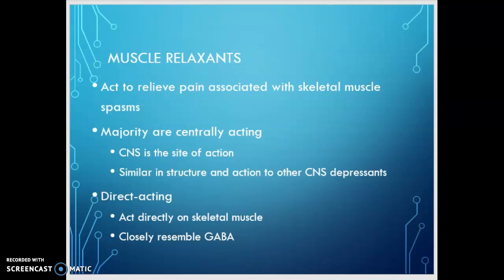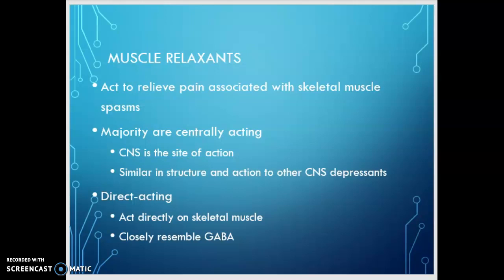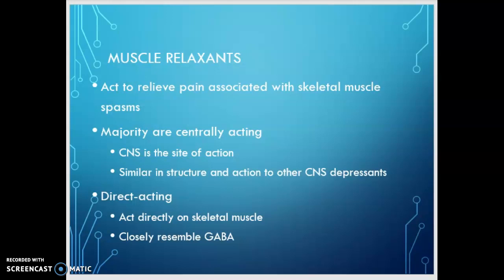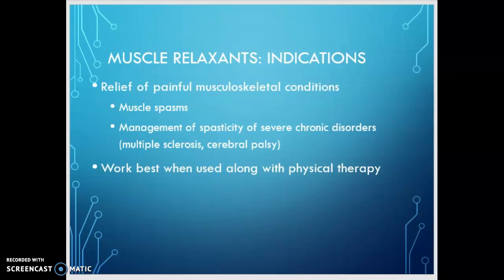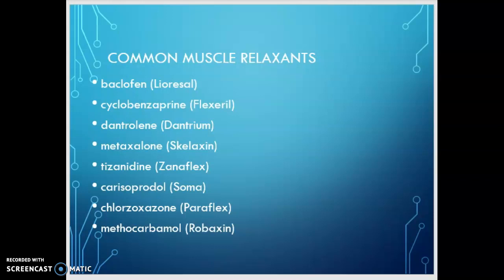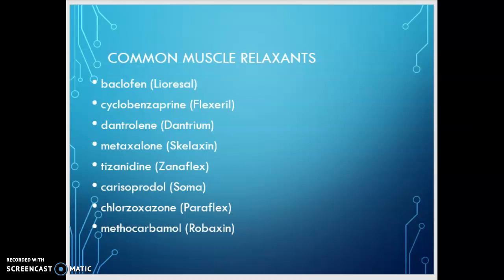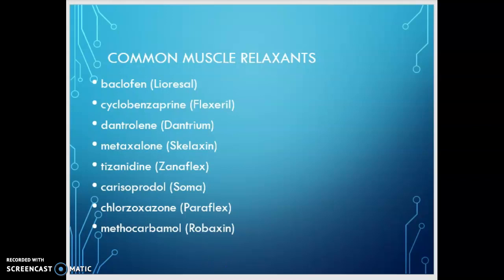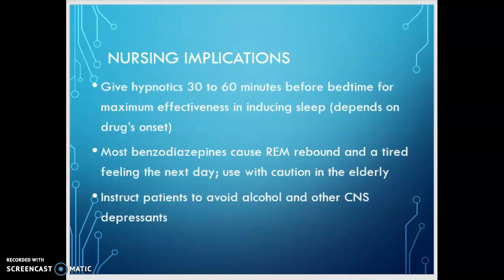CNS depressants and muscle relaxants - Part 3